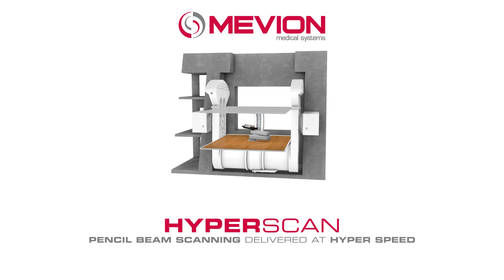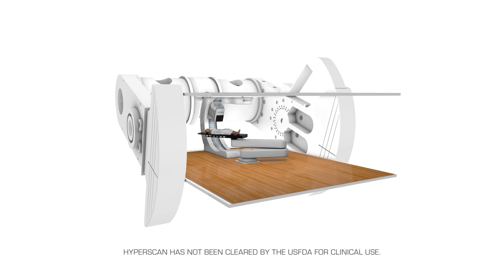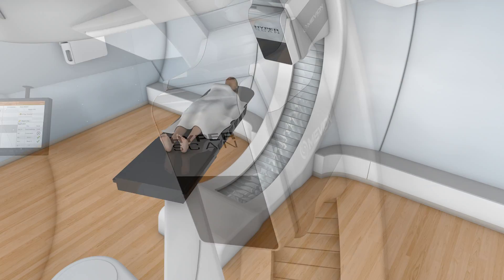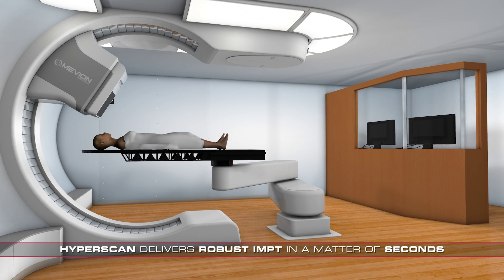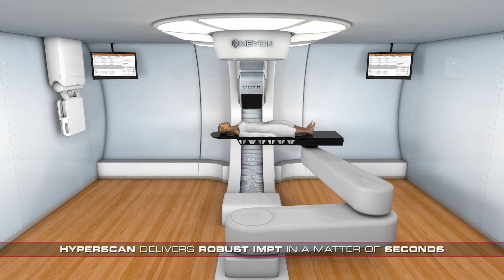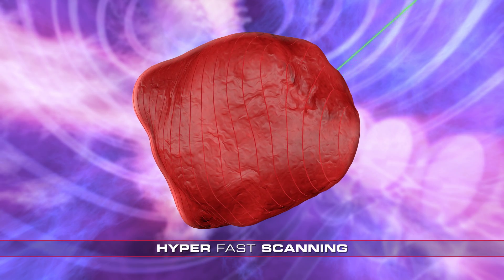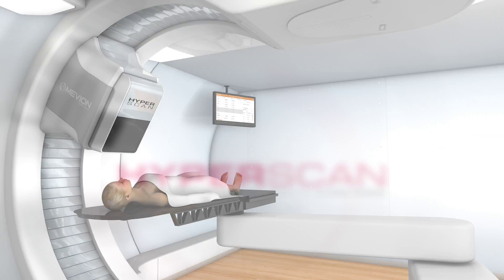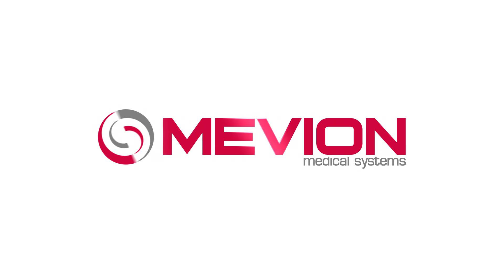MEVION S250 HYPERSCAN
Pencil Beam Scanning Delivered at Hyper Speed.

The MEVION S250 proton therapy platform with HYPERSCAN allows physicians to treat with precision, accuracy and reproducibility at unparalleled speed with uncompromised beam quality.

HYPERSCAN* enables tumor volumes to be scanned in a matter of seconds, benefiting from the MEVION S250’s direct and efficient beam generation. The result is a fast Pencil Beam Scanning enabling robust Intensity Modulated Proton Therapy treatment delivery that is much less sensitive to patient and tumor motions – ultimately increasing the efficacy of the treatment procedure.

*HYPERSCAN has not been cleared by the USFDA for clinical use.